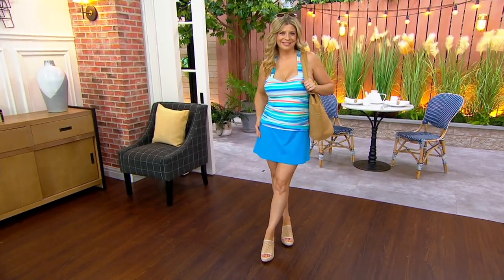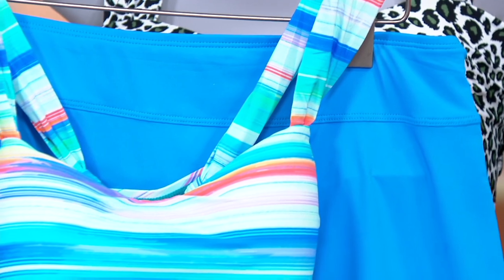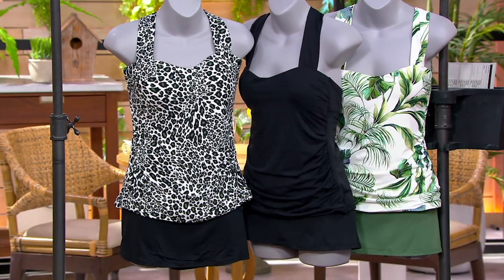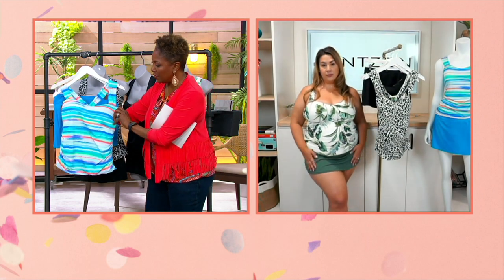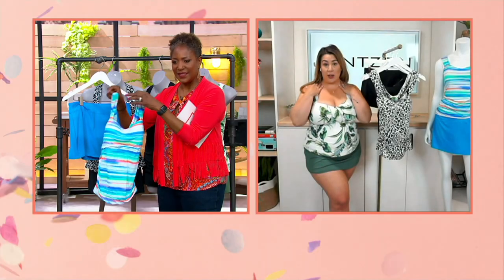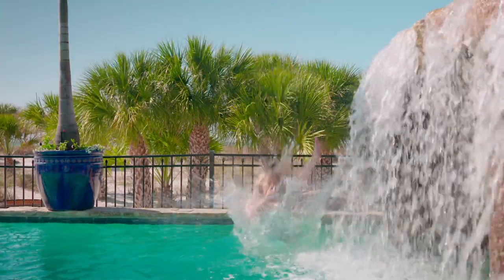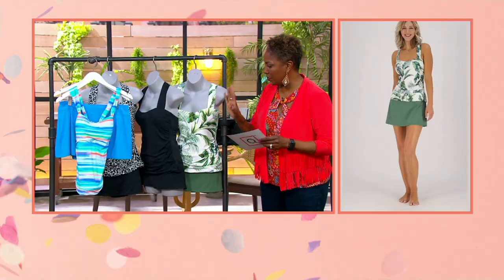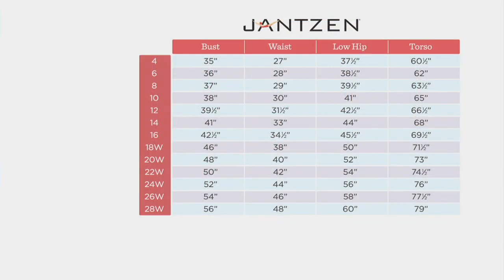Jantzen Comfort Strap Tankini with Skirted Bottom on QVC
(Pool) party in the back! This tankini is one very cute mashup of the hot tie-back trend and adjustable strap convenience. From Jantzen.